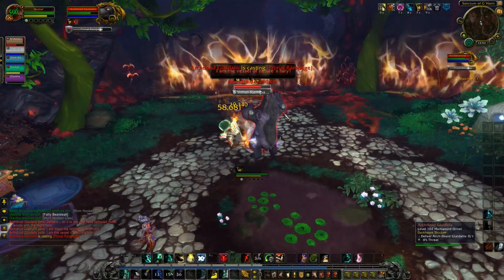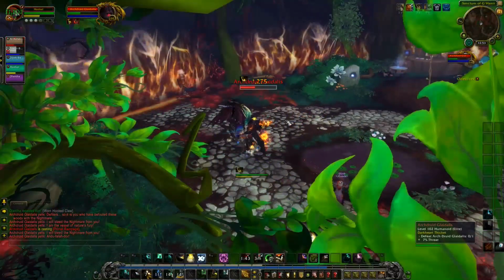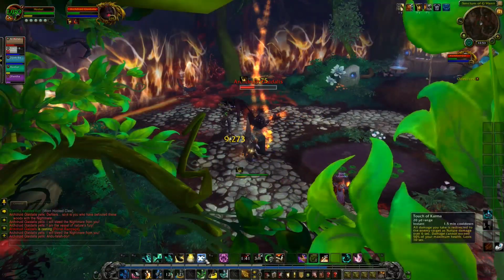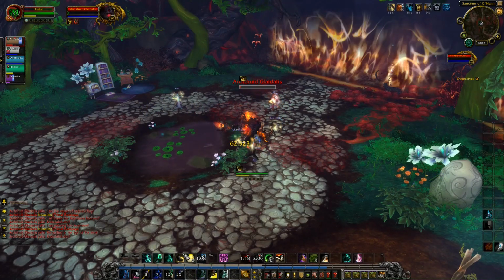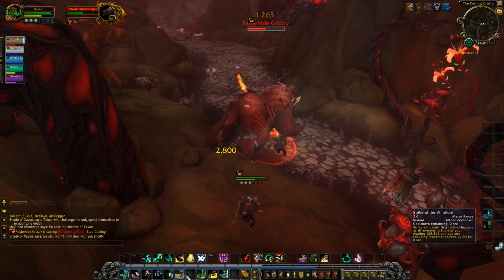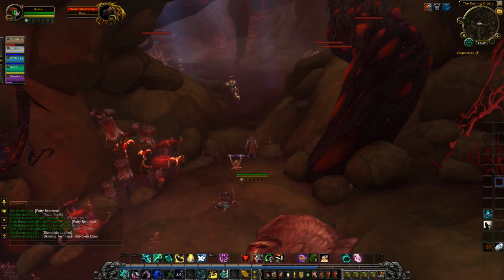Legion Alpha - Windwalker Monk - Gameplay & Review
Booya! Hitting the Windwalker monk! Just not with the same ability twice! Lets check this spec out!